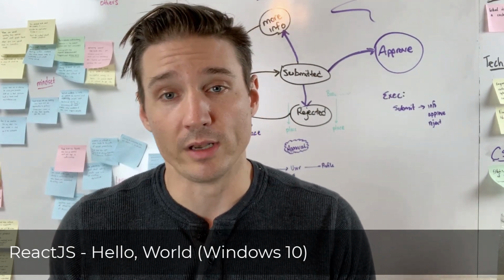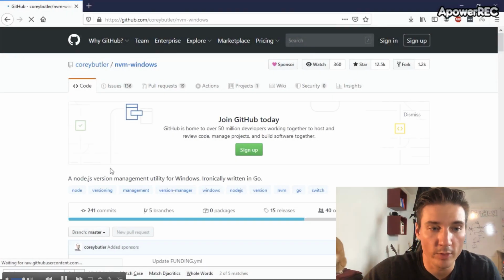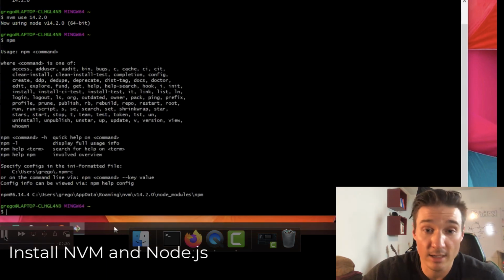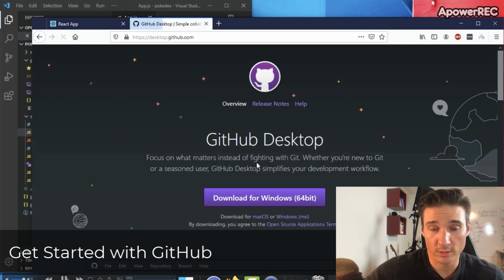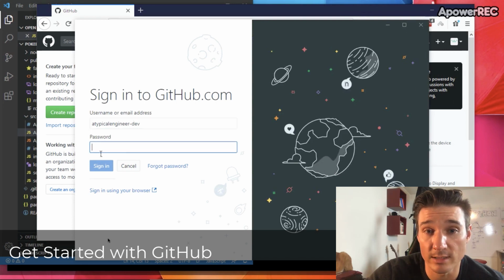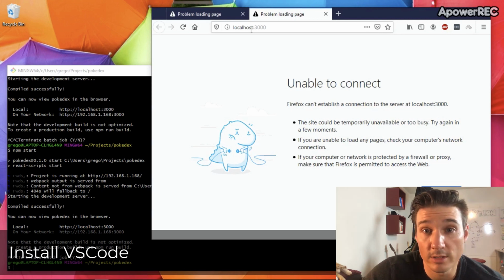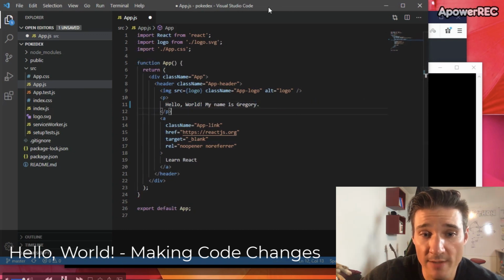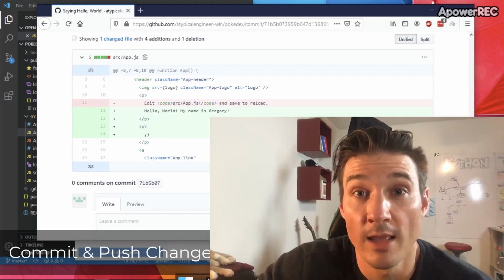Getting Started with ReactJS on Windows 10 (Hello, World)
Welcome to my channel, this is a very basic how to setup guide for someone with no coding experience or ReactJS experience to get a React Application running on their local machine, to sync it with a a Github Account, and to make a minor change.

This video is part of a free project I run called React Pokedex.

You can sign up for the project which includes a bunch of extra information beyond these videos. It's FREE!
ReactPokedex sign up!

Table of Contents:
00:00 - Introduction
00:52 - Install Git SCM
03:23 - Install Node.js
06:42 - Create React App
09:26 - Sync with Github
15:01 - Install VSCode
17:21 - Make a Change (Hello, World)
19:24 - Push Change to Github
19:27 - Marker